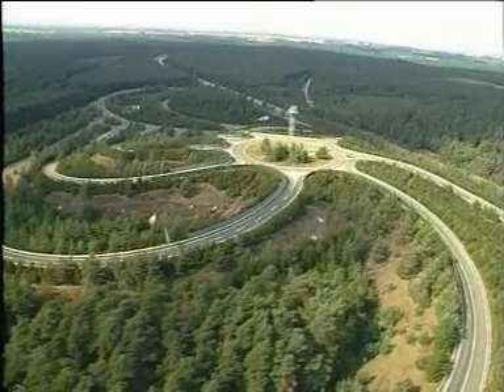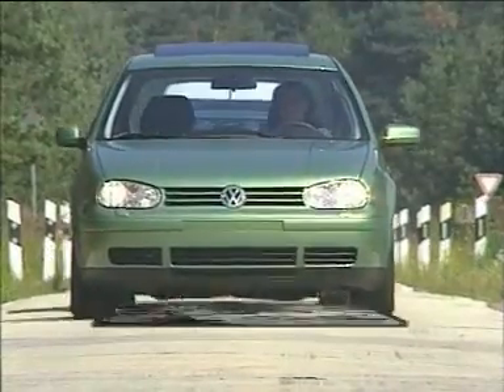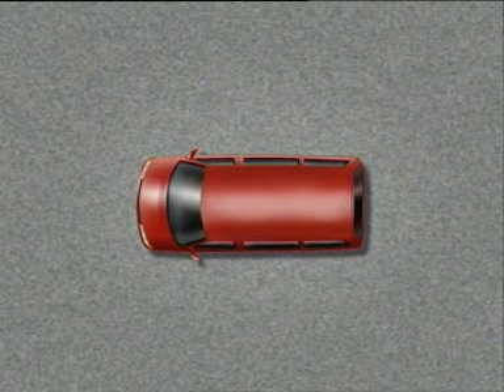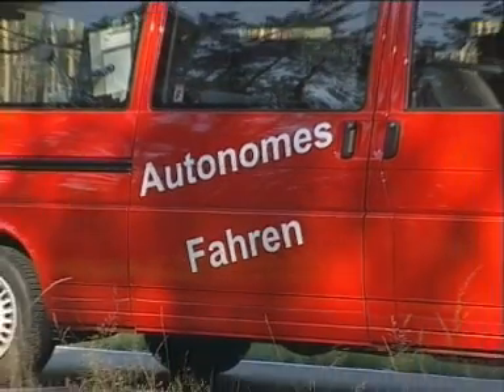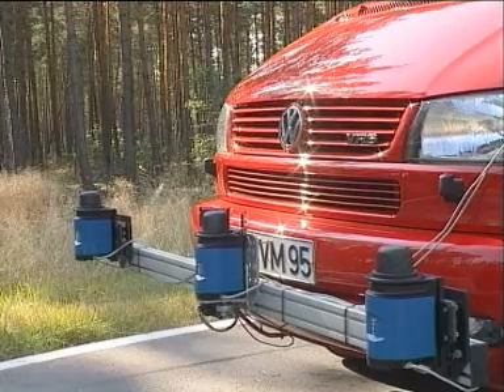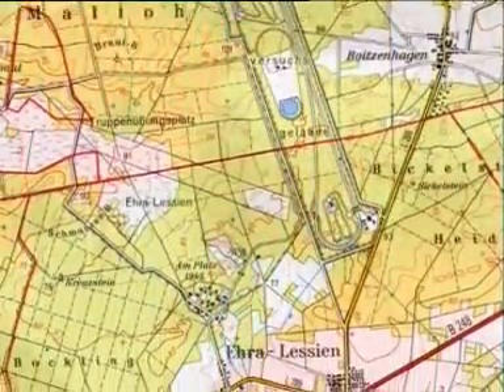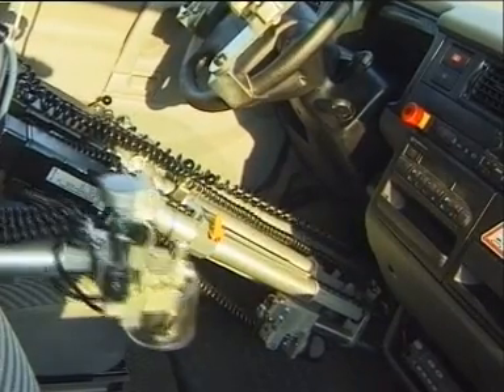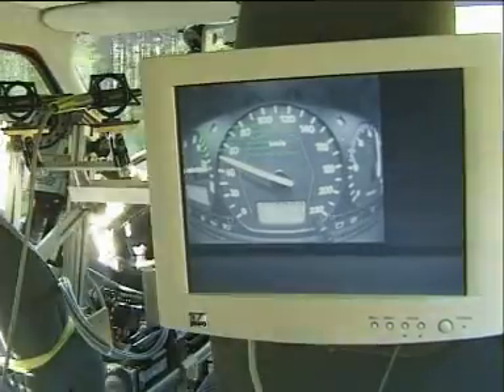Self driving cars back in 2000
While cleaning up my closet, I found a CD with self driving cars in 2000. I hope there is no copyright anymore and we can enjoy this piece of history.